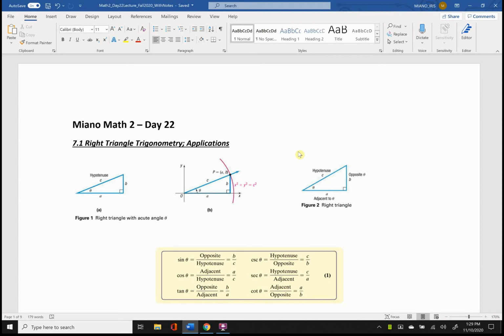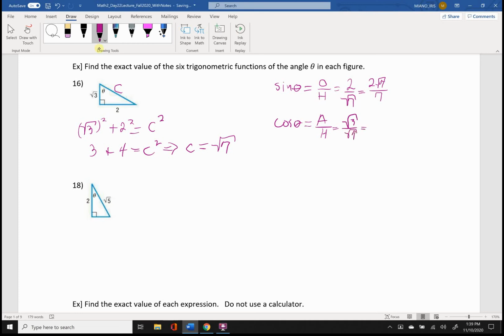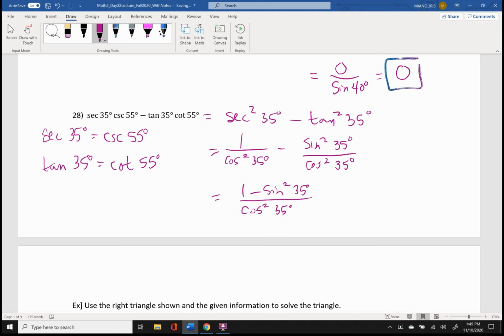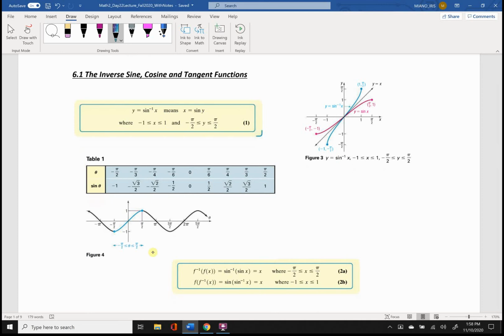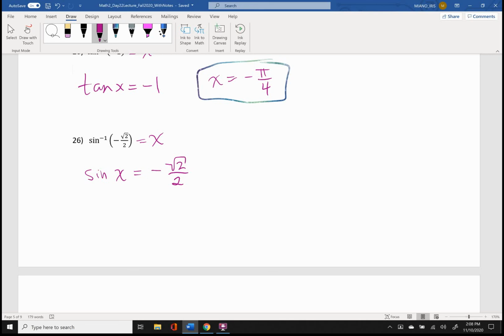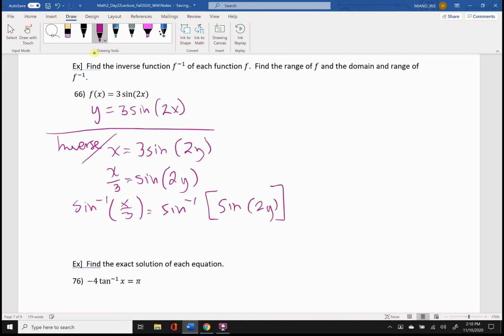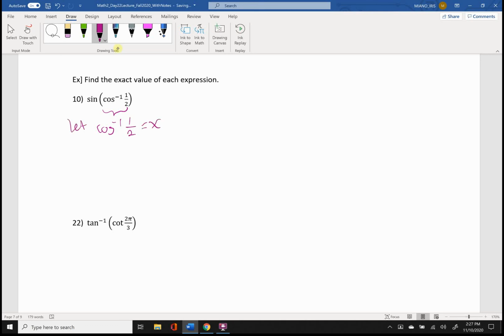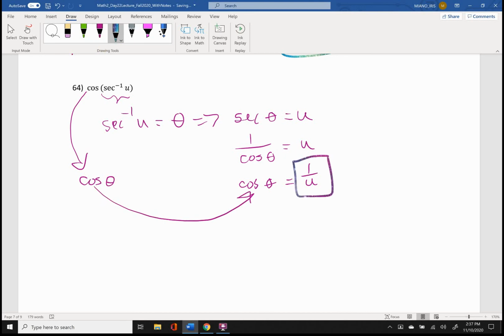Math2_Day22_7pt1_6pt1_6pt2